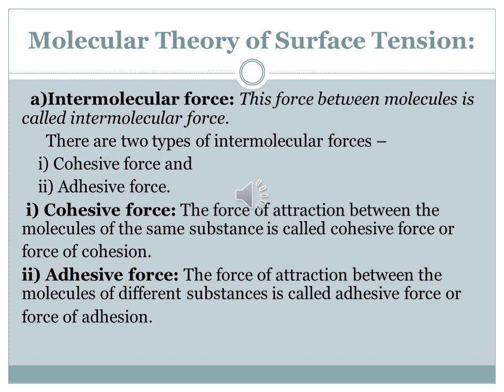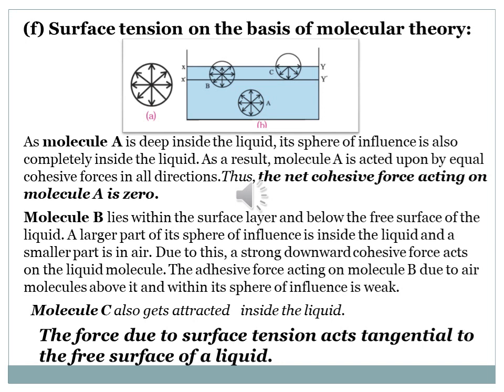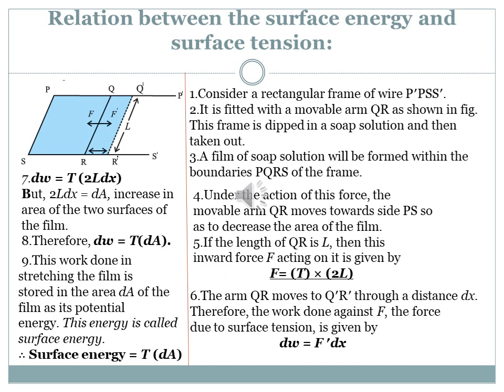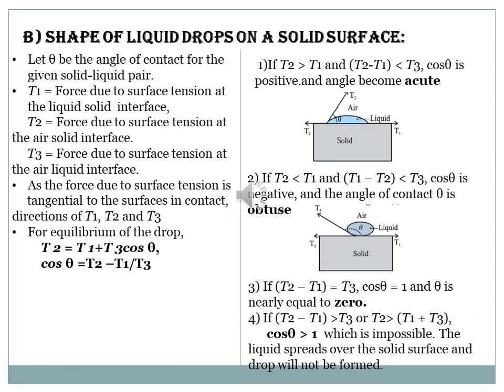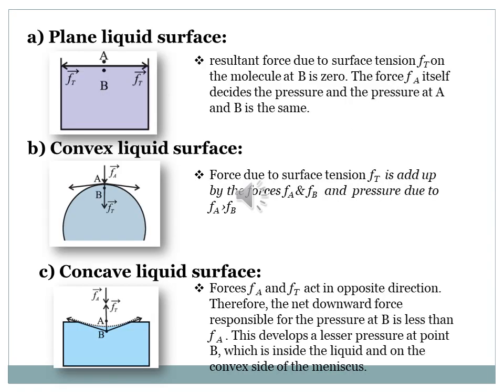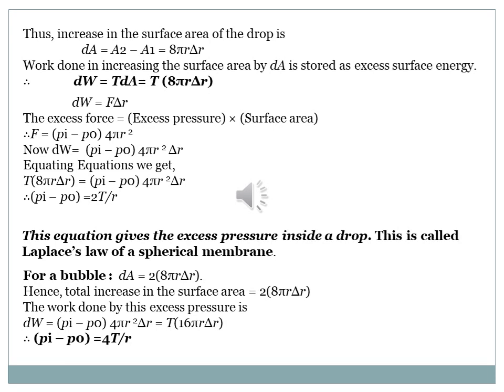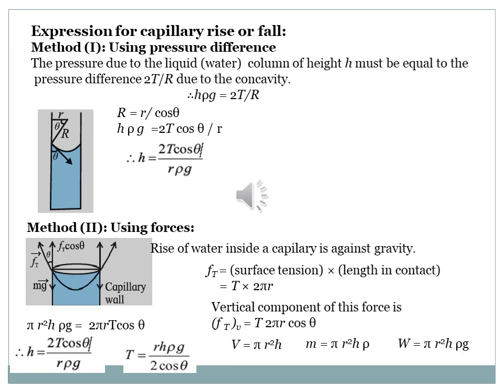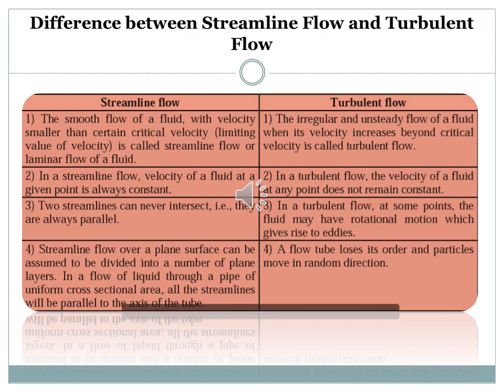MPOF PART 3